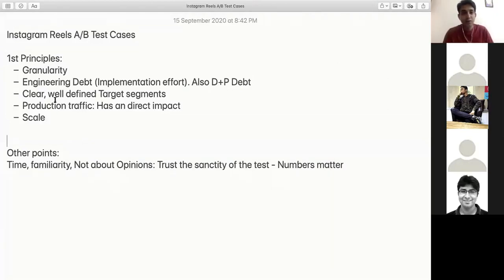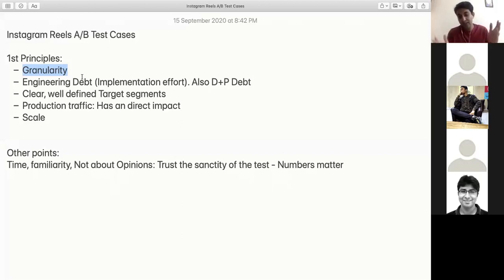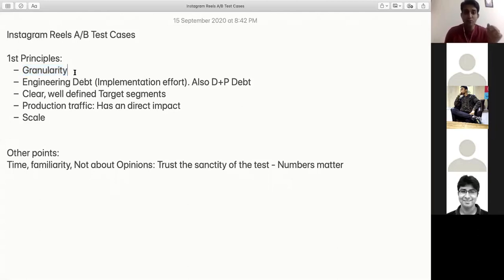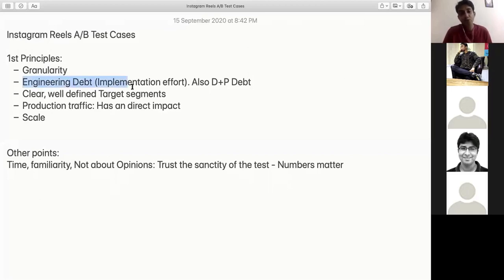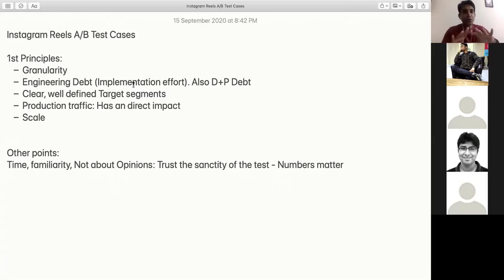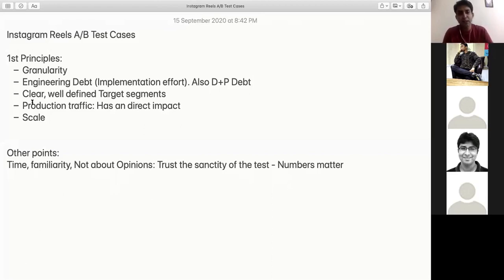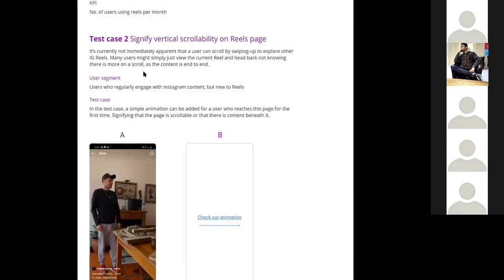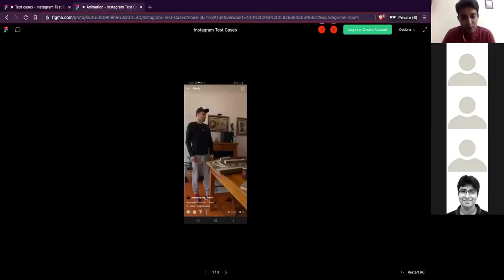Instagram Reels Discussion Preview: A/B Testing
🚀 Get Access to Top Solutions from this & other challenges on Netflix, Uber, Cred, Swiggy and many more @199/m